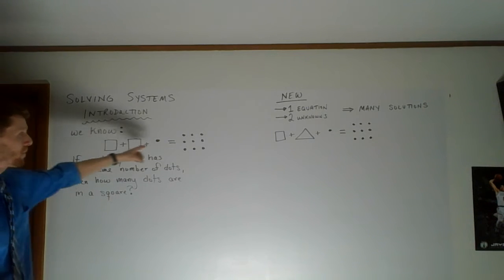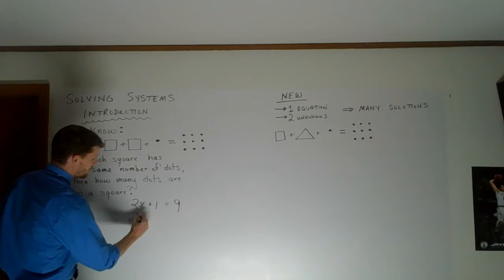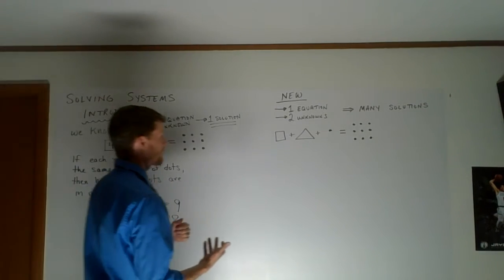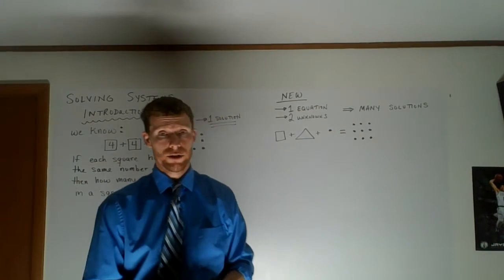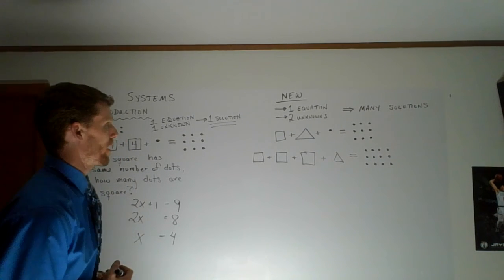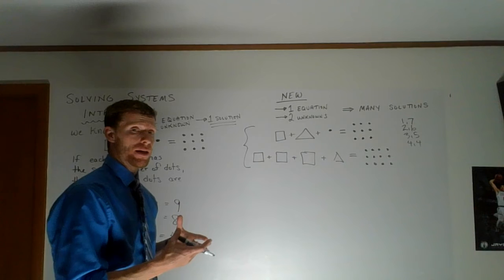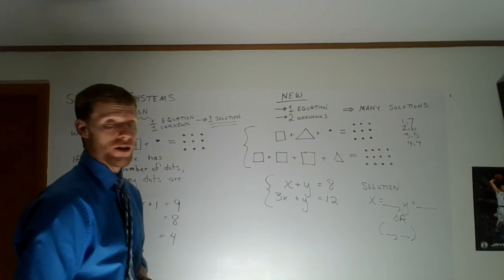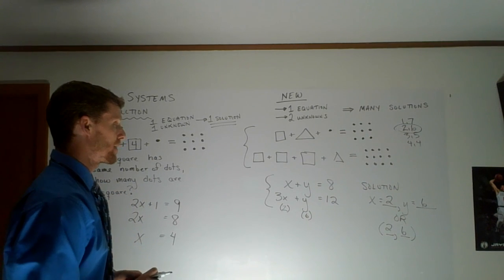6-0-0 Solve Systems Intro - Dots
Describes the concept behind solving systems of two linear equations with two variables.